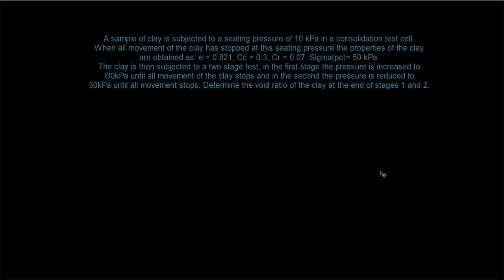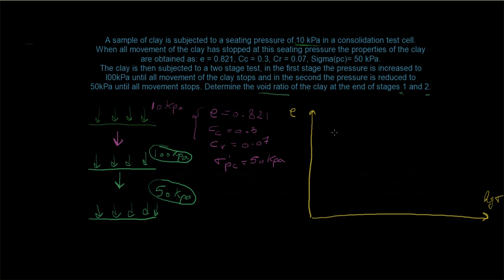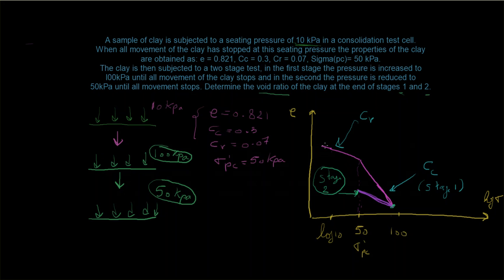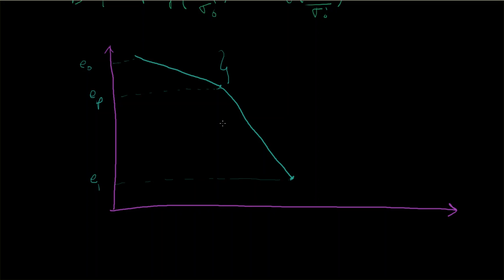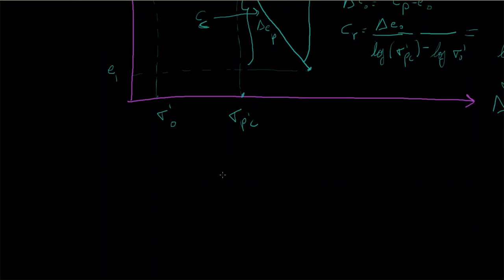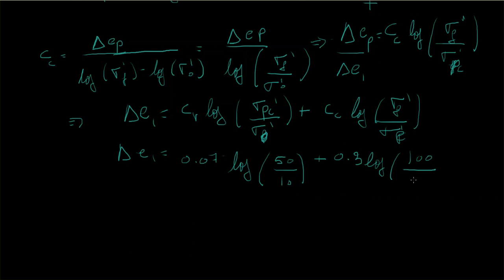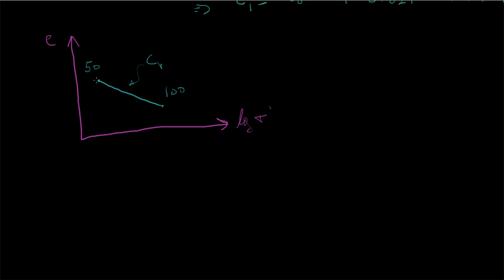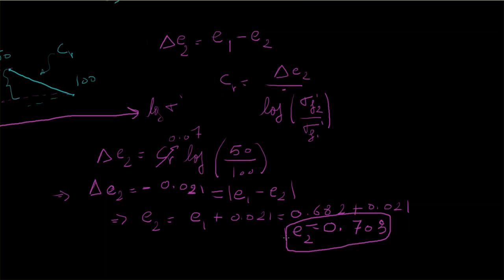Soil mechanics: Consolidation example 1